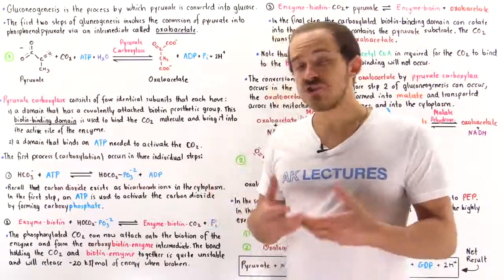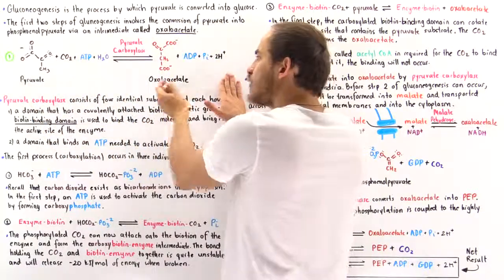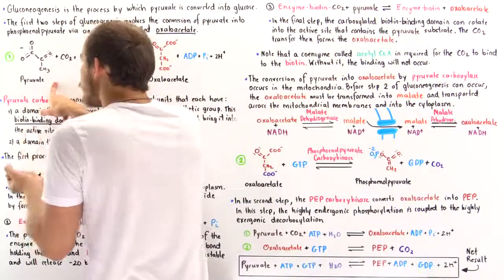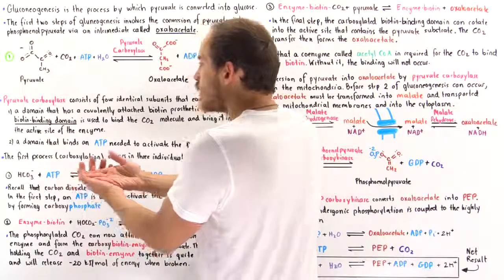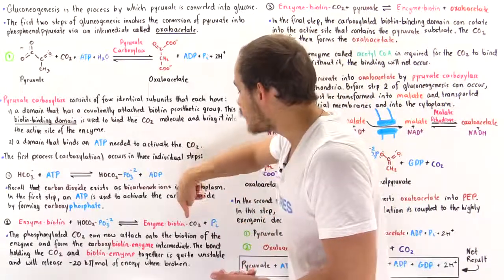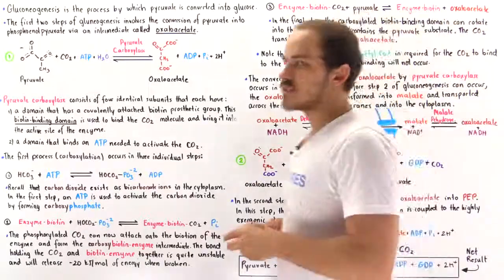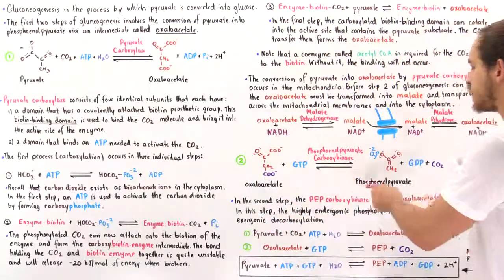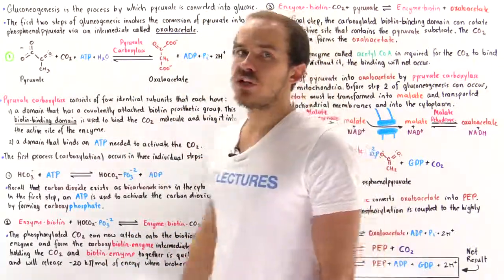Gluconeogenesis (Steps 1-2)